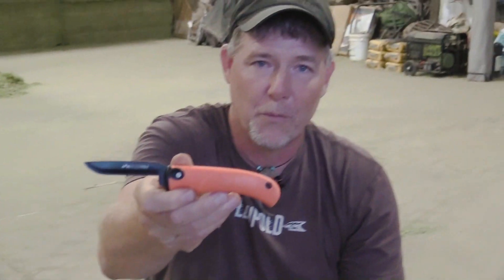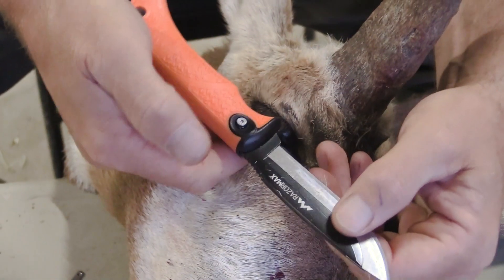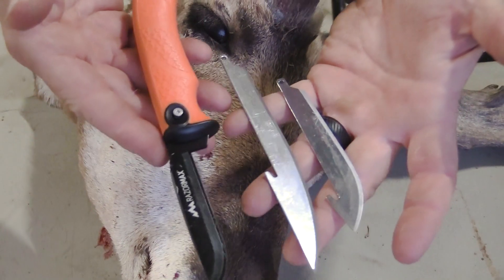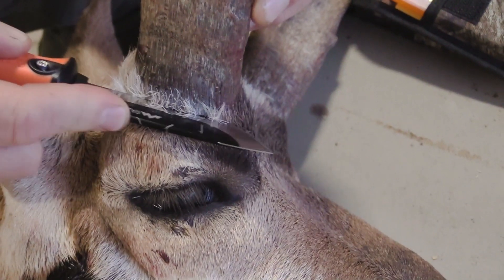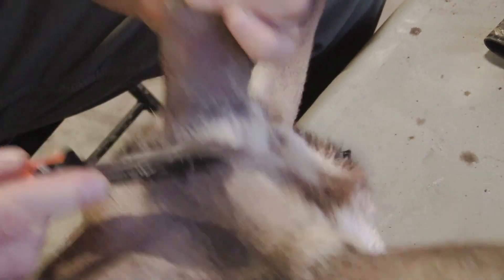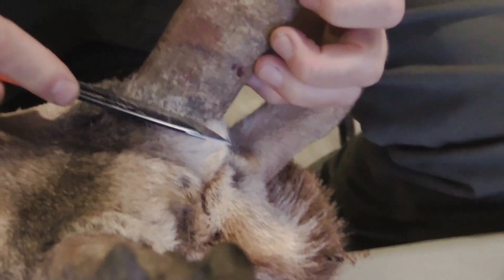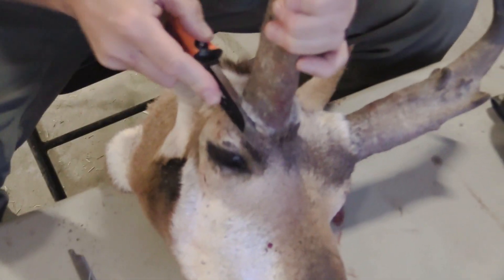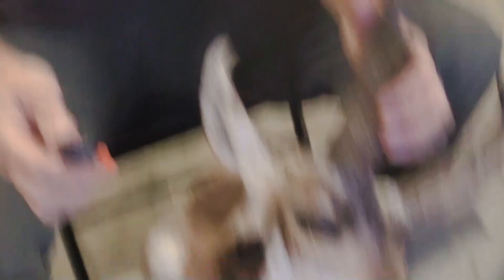How to Cut Around Antelope Horns to Cape it Out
Using the new RazorMax knife from Outdoor Edge, Fred shows how to carefully cut around the horn of an antelope if you want to cape it out.